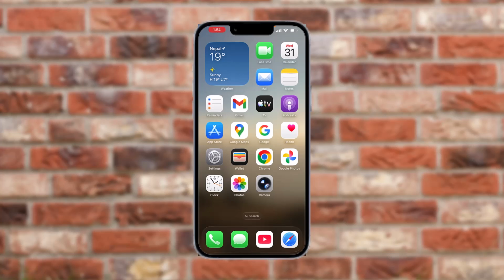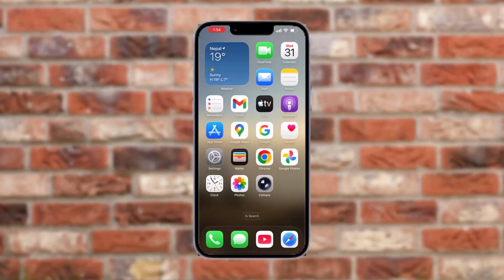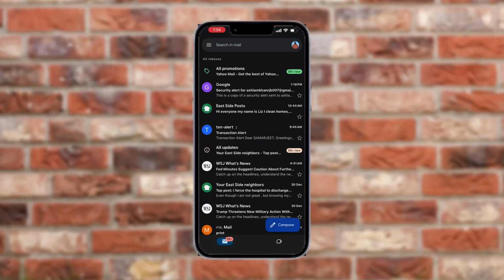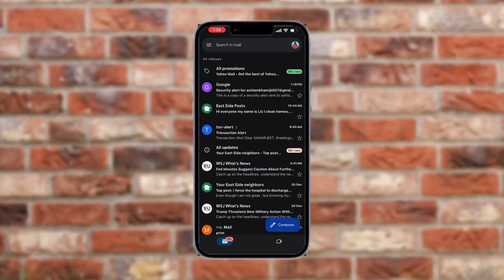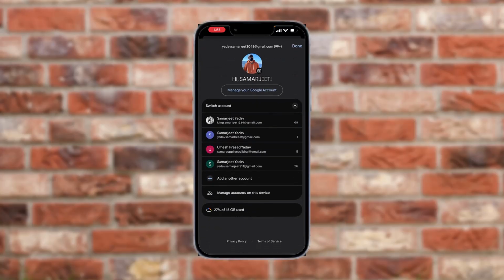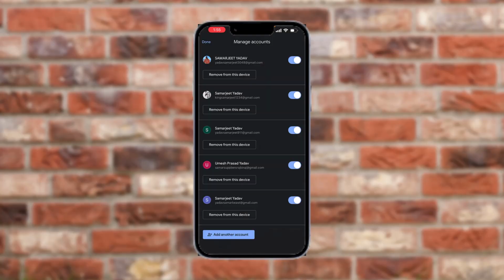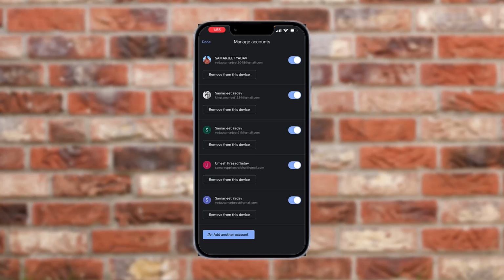Log Out Gmail Account | Remove Gmail Account on iPhone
Want to sign out of your Gmail account safely on phone or web?
In this video, I’ll show you how to log out of Gmail on Android, iPhone, and desktop step-by-step without losing emails, contacts, or settings.

 What you’ll learn:
– Sign out Gmail account on Android devices
– Sign out Gmail account on iPhone & iPad
– Sign out Gmail from browser (PC & mobile)
– Remove Gmail account completely from device
– Fix Gmail sign-out not working issue
– Switch between multiple Gmail accounts safely
– What happens to emails & sync after signing out

Works on latest Android, iOS, and desktop browsers.